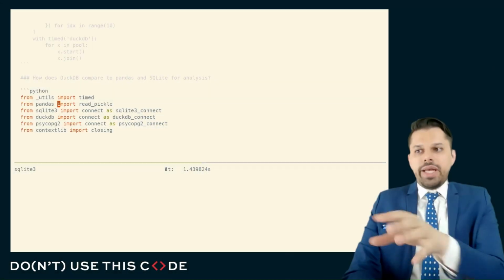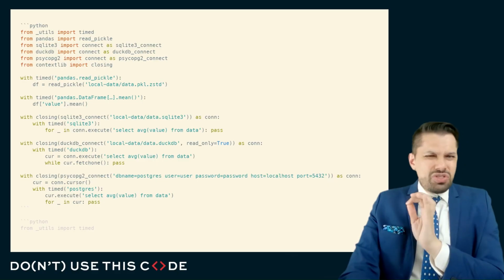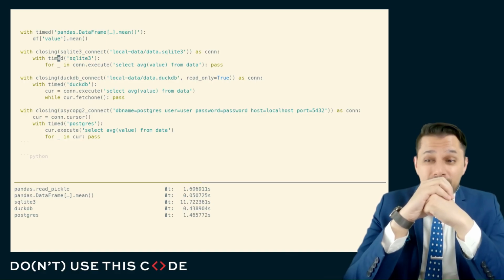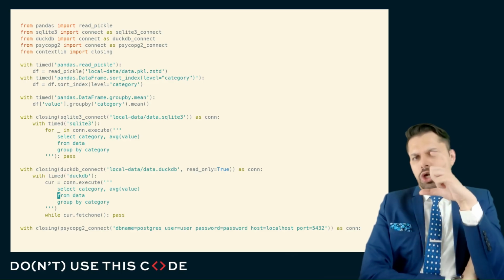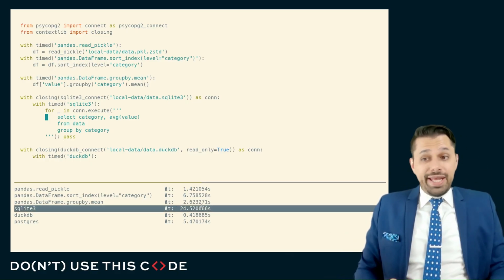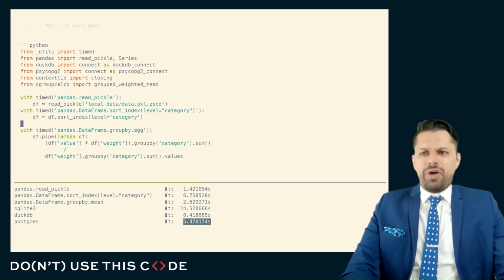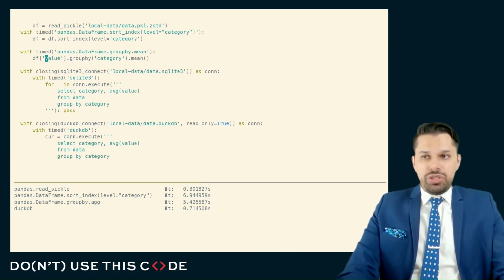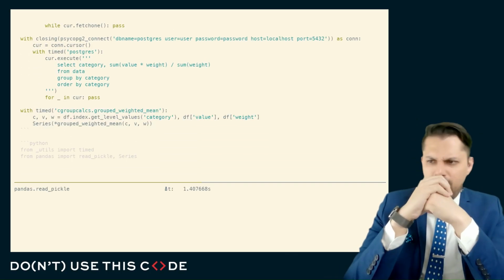Clocking the Competition | Investigating DuckDB Part 3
Supercharge your data analytics with DuckDB!

This is part of the Investigating DuckDB series.

What is Textual?

We will explore DuckDB from its foundational principles to advanced analytics integration. You will learn how to write optimized SQL queries, fine-tune performance, and seamlessly integrate DuckDB with Python. By the end of this series, you'll be prepared to embark on a journey of data-driven discovery, armed with the tools and insights needed to maximize the potential of DuckDB in your analytical projects. Join us to unlock the power of high-performance analytics with DuckDB and propel your data analytics to new heights.